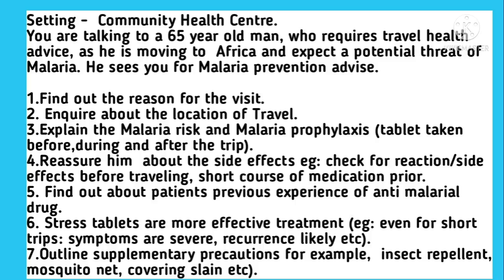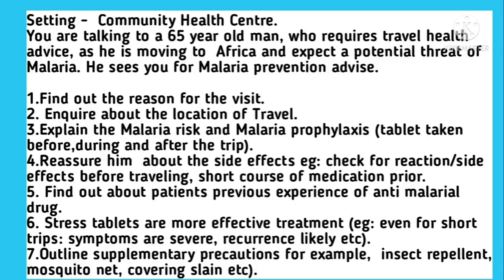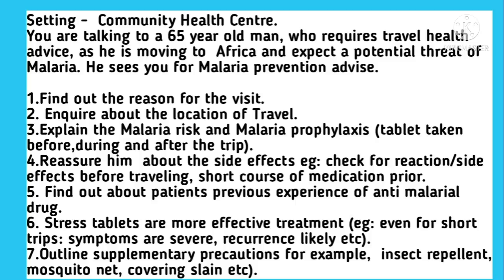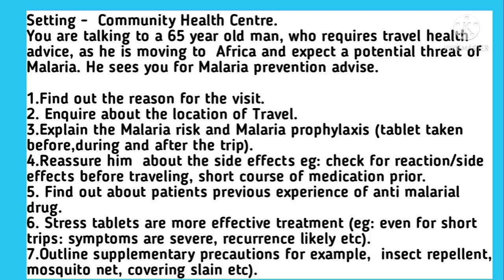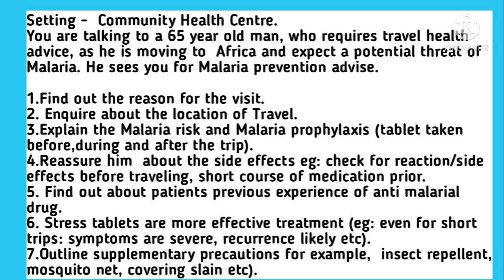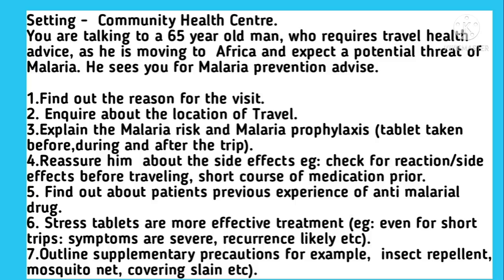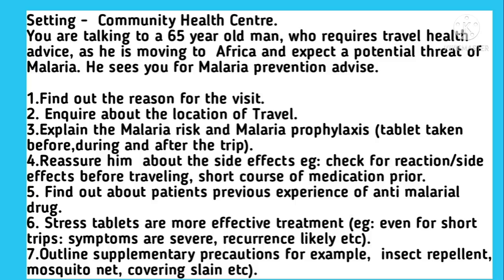OET SPEAKING/ OET SPEAKING MALARIA PREVENTION/ MOSQUITO BITE PREVENTION OET RolePLAY Nursing.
OET SPEAKING/ OET SPEAKING MALARIA PREVENTION.
 MOSQUITO BITE PREVENTION  OET RolePLAY Nursing.
OET SPEAKING MALARIA
Oet SPEAKING ROLEPLAY Malaria PREVENTION
OETSpeaking And Writing
oet SPEAKING  MOSQUITO bite prevention

OET SPEAKING ROLEPLAY sample for nurse.
OET SPEAKING discussion.

how to prepare oet exam for nurses at home.

how to prepare oet in one month

how to prepare oet exam.

how to prepare oet.

how to prepare oet in 30 days.
how to prepare oet medicine.

how to prepare for oet exam for doctors.

how to prepare for oet speaking.

how to prepare for oet at home.

How to get B grade in oet.
oet SPEAKING.
oet ROLEPLAY.
oet Nursing.
get Oet.
oet test.
oet preparation.
official oet.
oet Selfstudy.
oet at home.
oet  SPEAKING course.
oet official practice and preparation material.
oet near me.
oet SPEAKING practice.
oet test preparation.
occupational English test.
oet for nurses.
oet a.
Recovery.
Treatment .
oet study material.
occupational english.
oet at home test.
oet listening.
oet Writing.
oet reading.

OET SPEAKING COURSE
OetNearme
Oet test preparation
oet online  training
oet preparation course

speaking test,testabout oet exam.
about oet.
oet login.
oet exam.
oet online.
oet results.
oet full form.
oet registration.
oet listening.
occupational english test vs ielts.
oet login.
oet exam.
oet online.
oet results.
oet full form.
oet registration.
oet listening.
oet abbreviation.
occupational english test.english language test.
oet test.
english test.
english,medical english.
the occupational english test ( oet ).
oet english.
occupational english.
oet test.
oet writing.
oet course,
listening oet.
oet preparation,oet exam.
oet doctors.
oet lecture,oet clas.,
oet nursing.
oet listening practice test.
oet listening test with answer.,
oet 2021.
oet a.
oet listening exam model 2021.
oet pronunciation.

occupational english test.
english language test.
oet test,english test.
english,medical english.
occupational english test ( oet ).
oet english.
occupational english test for doctors.
oet listening test,oet speaking test.
earn english.
secure english language test.
occupational english.
ocupatioanl english test.
speaking test,test,oet listening practice test.
english language.